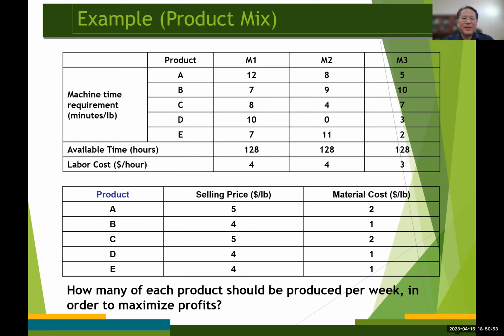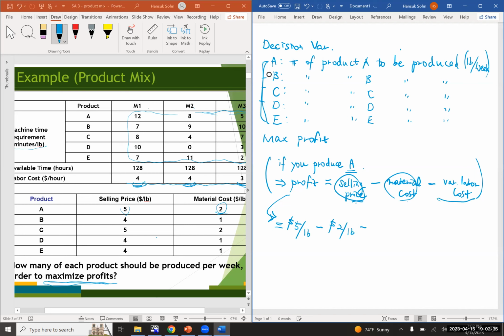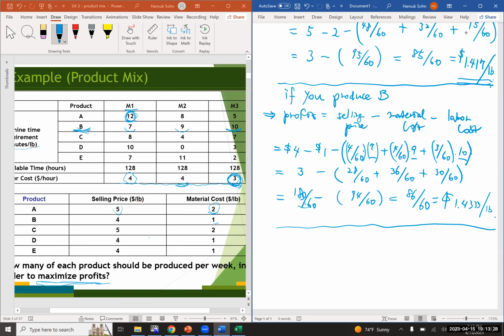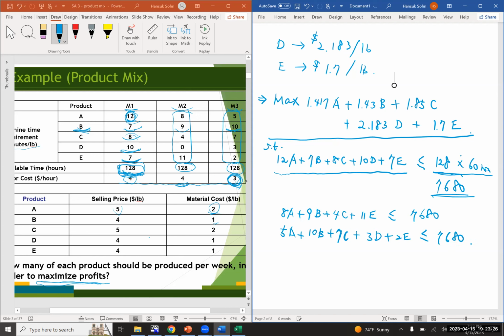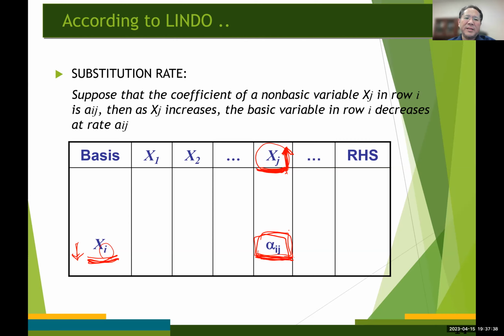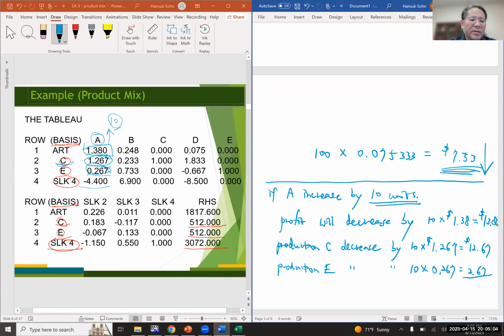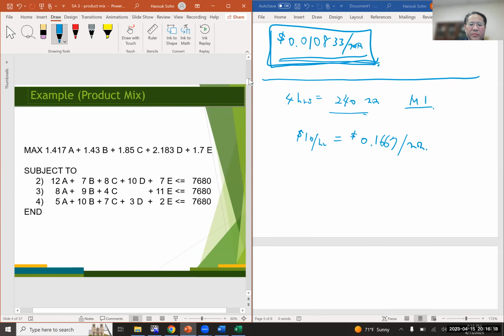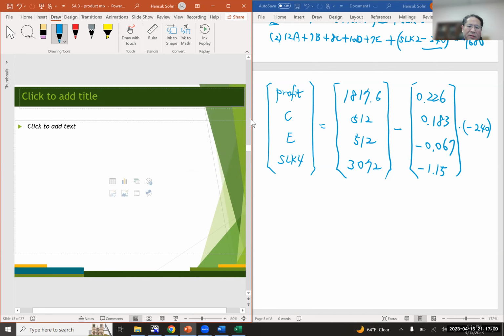Linear Programming (Lecture #23): SA 3 - Product Mix